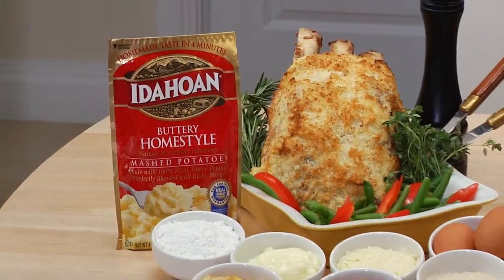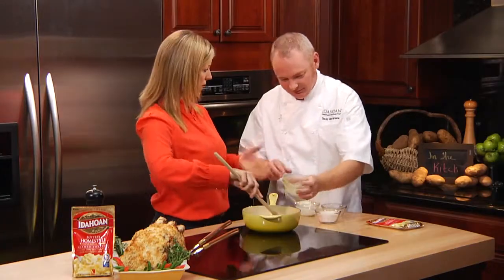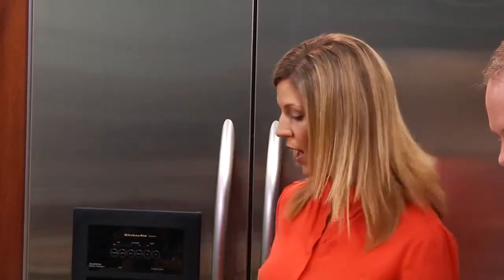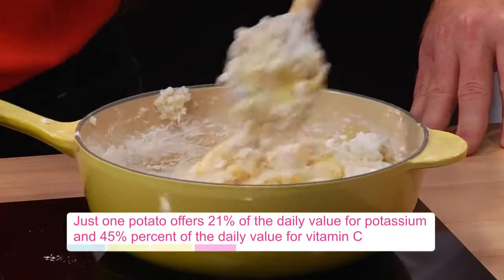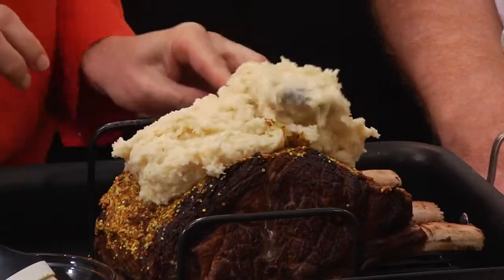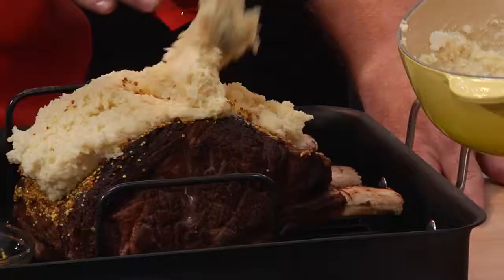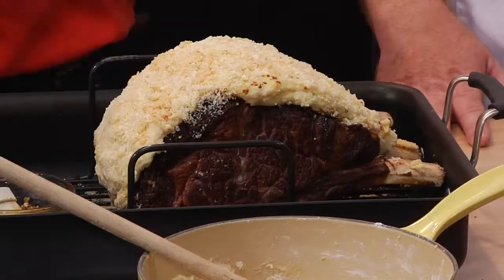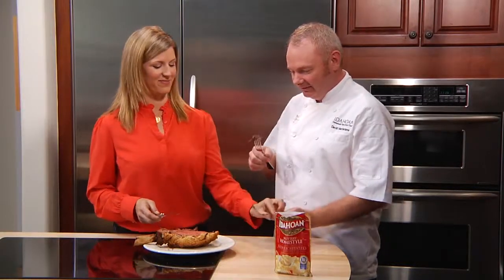BL 320 Idahoan